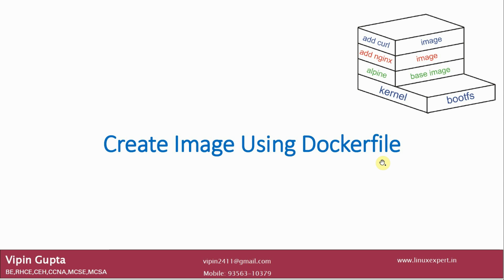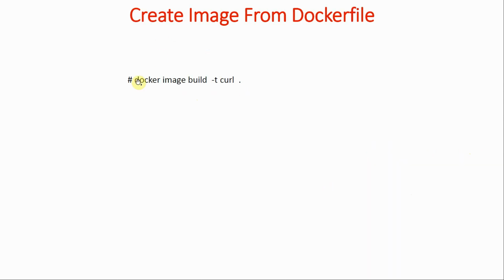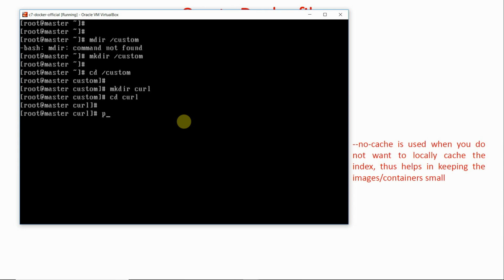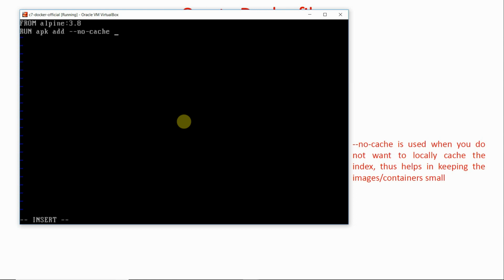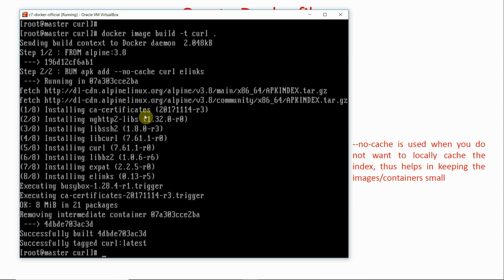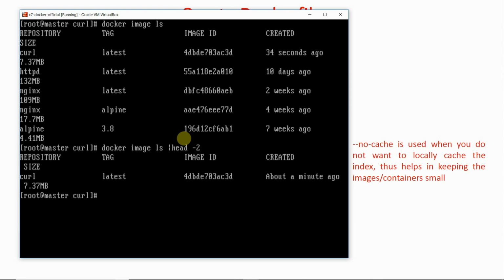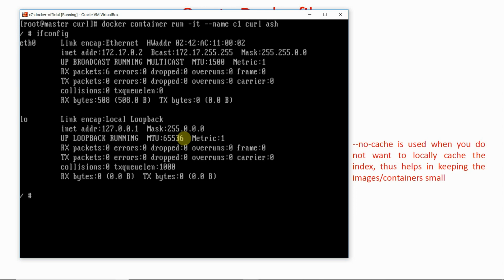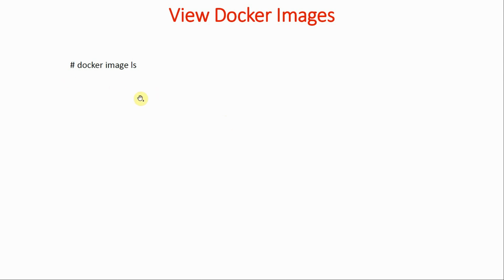Create image by using Dockerfile